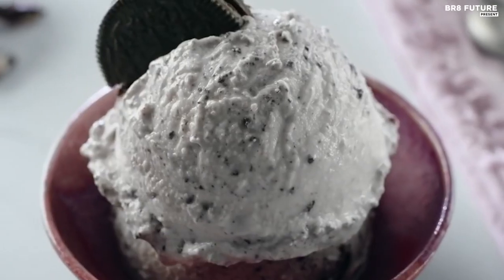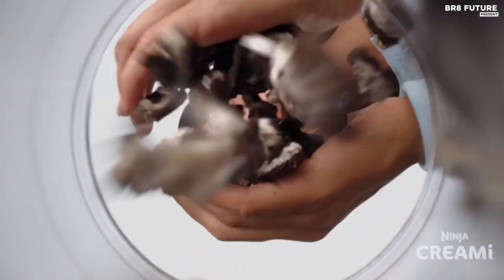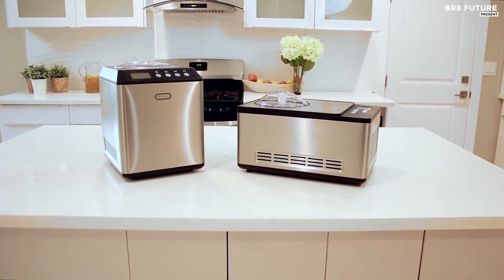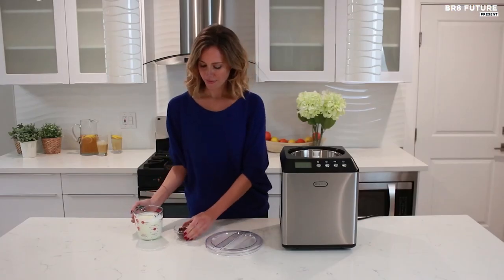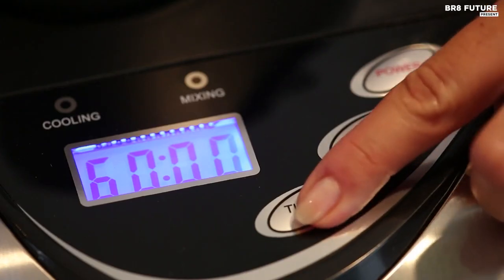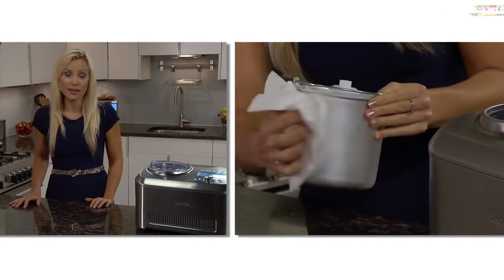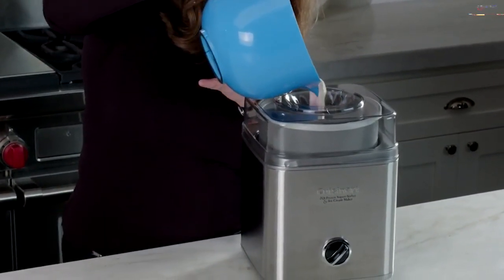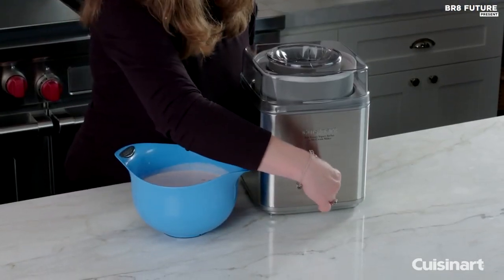Best Ice Cream Makers 2023 [don’t buy one before watching this]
Portions of footage found in this video is not original content produced by Br8 Future. Portions of stock footage of products was gathered from multiple sources including, manufactures, fellow creators and various other sources for visual reference only.  If you have any issue with the content or something belongs to you, and you want it to be removed, please do not hesitate to contact us at We will delete it within 24 hours Links to the Best Ice Cream Makers 2023 are listed below. At Br8 Future, we've researched the Best Ice Cream Makers 2023 on Amazon saving you time and money.

Number 5. Ninja Creami

Number 4. Whynter Compressor Ice Cream Makers

Number 3. VonShef Premium

Number 2. Breville Ice Cream Maker

Number 1. Cuisinart Pure Indulgence

Are you looking for a way to make homemade ice cream that tastes just like the kind you get from an ice cream shop? Look no further than the best ice cream makers of 2023. These top-rated machines will help you churn out delicious ice cream, sorbet, and frozen yogurt right in your own kitchen.

Gone are the days of having to wait in long lines or settle for mediocre store-bought ice cream. With a high-quality ice cream maker, you can create your own flavor combinations and control the ingredients, ensuring that your frozen treats are healthy and delicious. Whether you are a seasoned ice cream enthusiast or a beginner looking to get started, we’ve got you covered with our list of the best ice cream makers of 2023.

and that's where our guide to the Top 5 Best Ice Cream Makers 2023, you can buy for this year comes in. As always all the links to products you'll find in the description below and let us know in the comments which tech-related topics you'd like to see in our next videos!

Hope you enjoyed my Best Ice Cream Makers 2023 video.